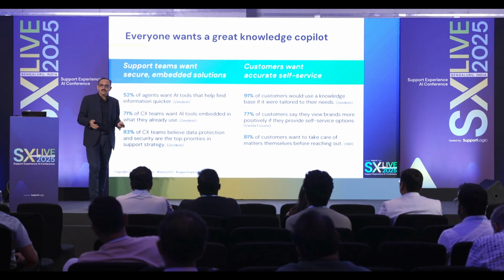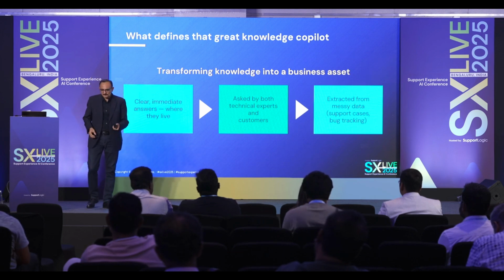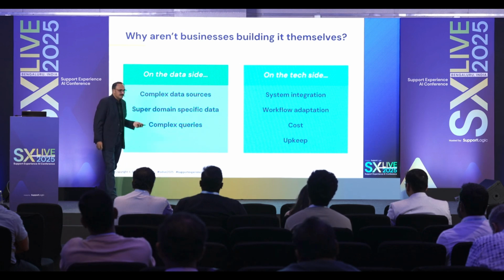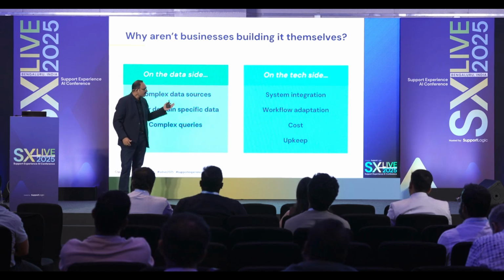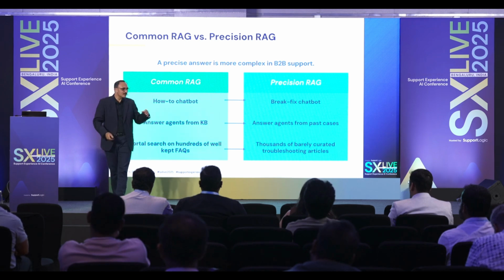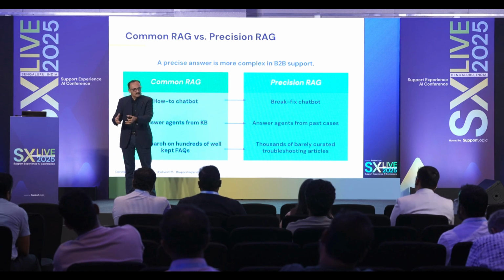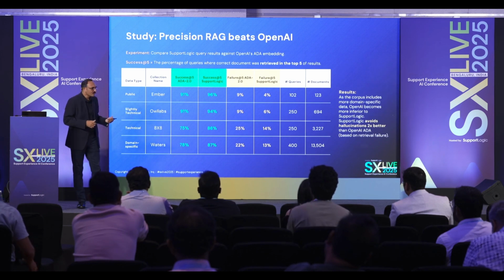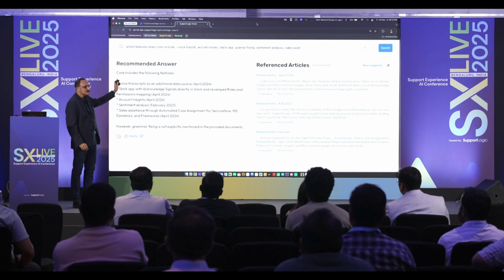Precision RAG for Support Teams | Harit Mankad | Support Experience AI Conference India 2025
Join Harit Mankad, Head of Engineering at SupportLogic, as he unveils Resolve SX at the Support Experience AI Conference India 2025.

Discover how this cutting-edge AI-driven knowledge copilot transforms the way support teams, engineers, and even sales professionals access precise, real-time answers across multiple sources—including case notes, Slack, Jira, and CRMs like Salesforce and ServiceNow.

Key takeaways:
✅ How Resolve SX delivers Precision Retrieval-Augmented Generation (RAG) for high-accuracy support resolutions
✅ Why AI-driven knowledge copilots are essential for modern support organizations
✅ The difference between Precision RAG vs. Vanilla RAG in AI-powered support
✅ How AI minimizes hallucinations and ensures trustworthy, context-aware answers

If you're looking to reduce resolution times, streamline workflows, and improve customer experience with AI, this session is a must-watch.